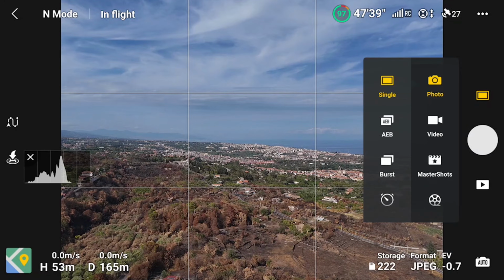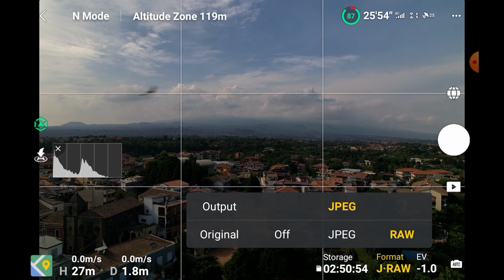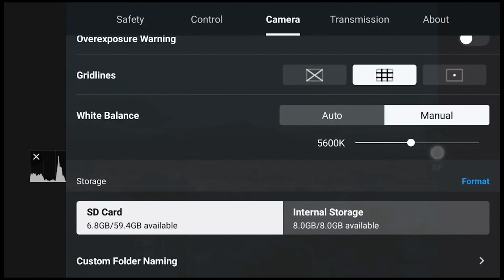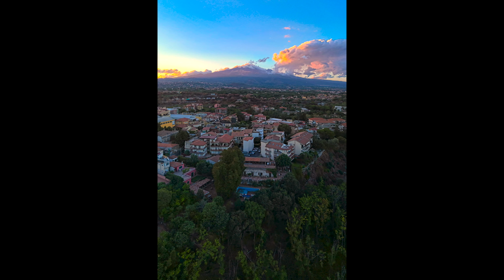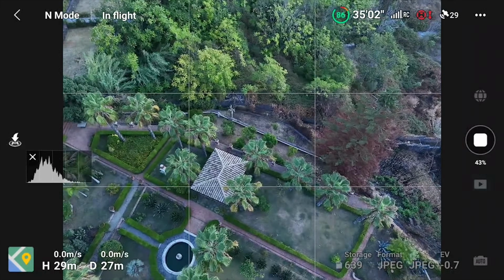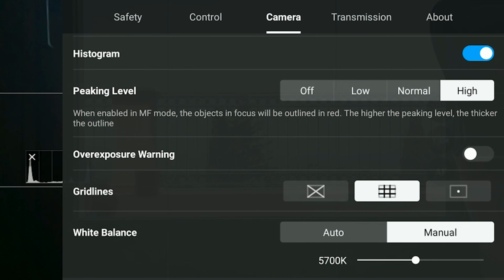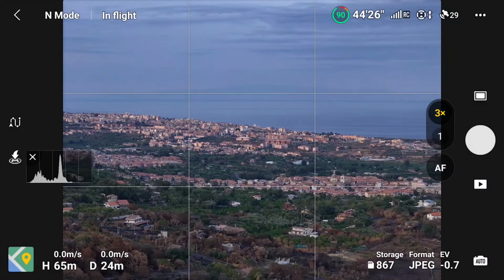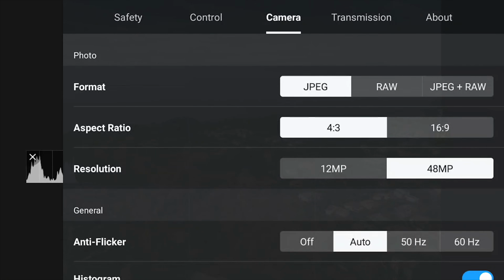DJI Air 3 Panorama Mode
A drone like the DJI Air 3 is an ideal tool for panorama photography, as with the point of view up in the sky there will be no obstacles even in the case of full sphere panos. Panorama mode is a useful technique for higher resolution photos, which is handy for large prints; to post interactive photos on social media, or get a surreal distorted creative 2D view of a scene

DJI Air 3
ND filters for Air 3 by DJI
SanDisk Memory Card
SD card readerç